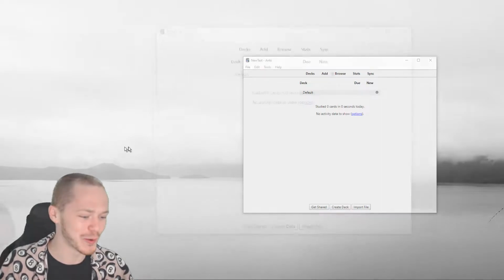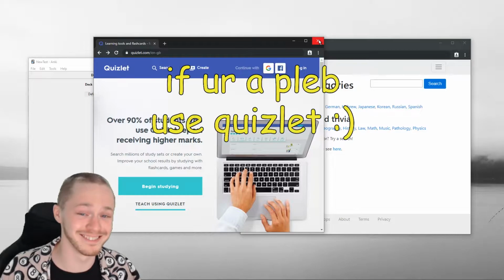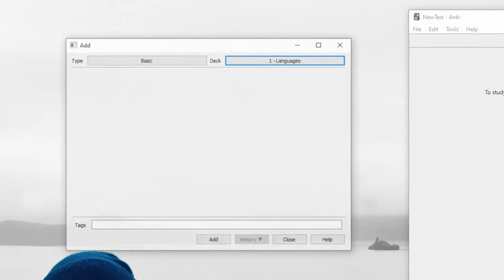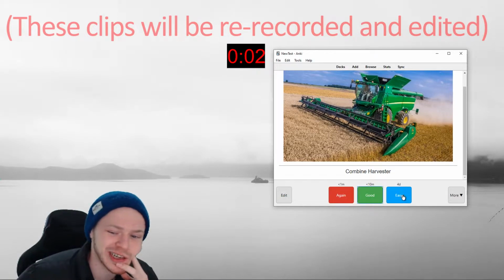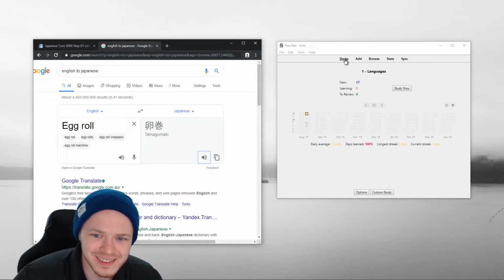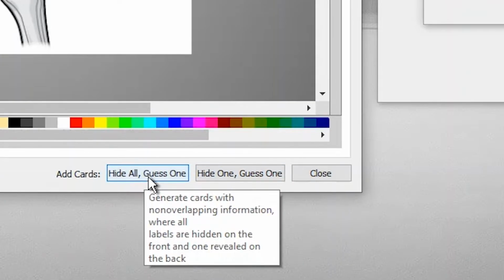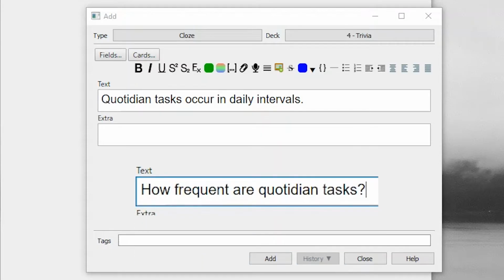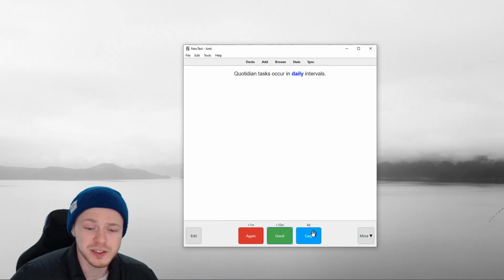Old Tutorial - UPDATED VIDEO IN DESCRIPTION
NEW VIDEO

0:29

1:58
Quizlet to Anki converter (Bugs out a lot)

2:57
Languages (length 2m 36s)

3:20 → 4:14
to be updated
4:45
Comprehensible input explanation

5:30
Medicine (length 1m 50s)

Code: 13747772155